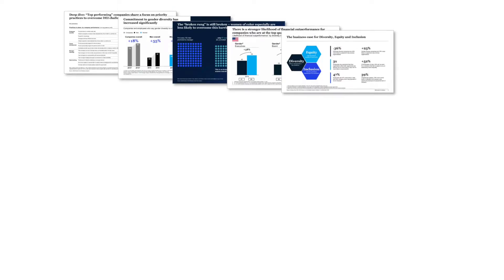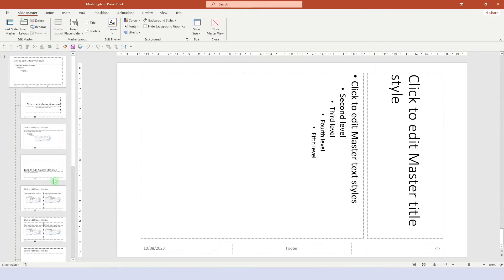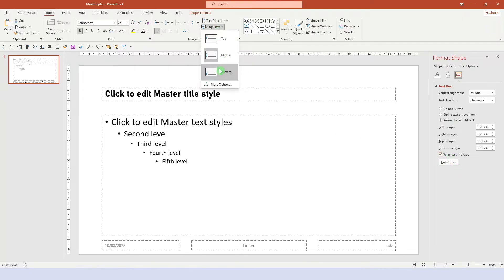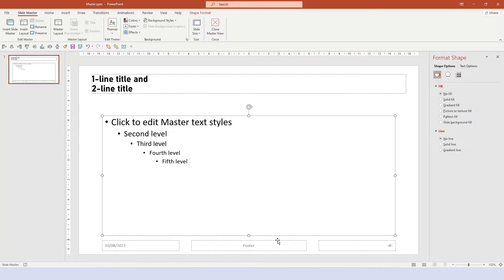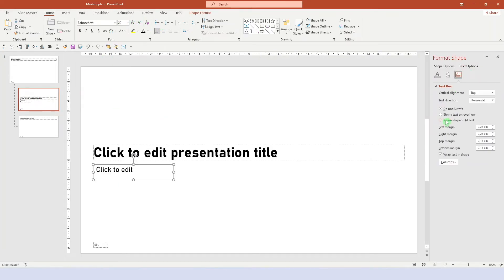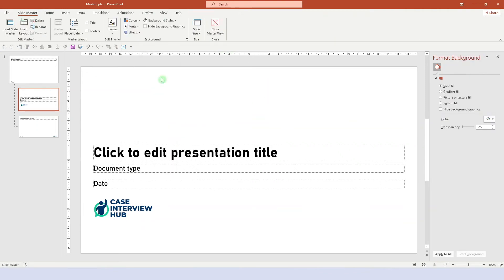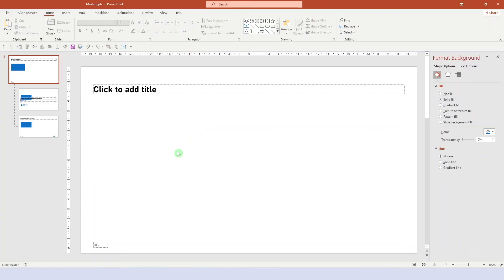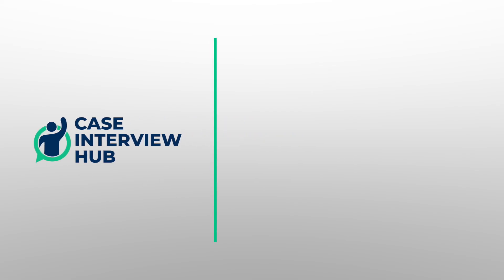The Perfect PowerPoint Slide Master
Are you struggling with a proper setup for PowerPoint? Do you wonder how consultants at places like McKinsey, BCG, and Bain create those beautiful presentations? One of their secrets is a proper slide master. Customize your slide master so that you save as much time as possible when creating presentations and ensure that your presentation looks as professional as it gets.

🚀 *CASE SIMULATION*
Our interactive case interview simulation was developed by MBB (McKinsey, BCG, Bain) consultants.  We offer a case interview experience as close to the real interview as it gets.
✅ Authentic cases
✅ Realistic pacing and rhythm
✅ Detailed solutions

🔓 *CONSULTING INSIGHTS*
As experienced consultants at McKinsey, BCG, and Bain, we give you an inside look into the industry.
✅ Industry insights
✅ Career tips
✅ Latest trends